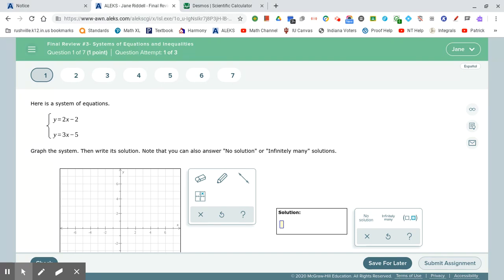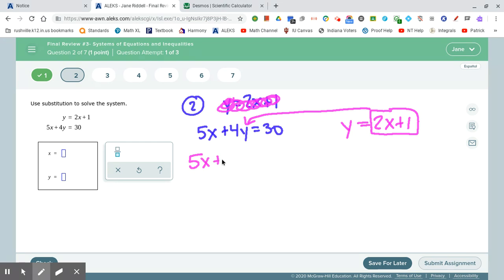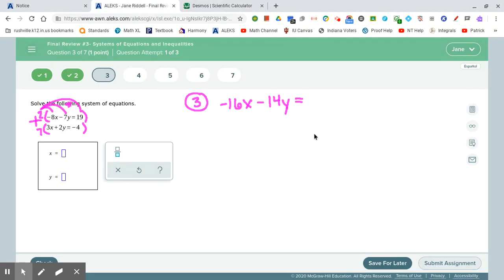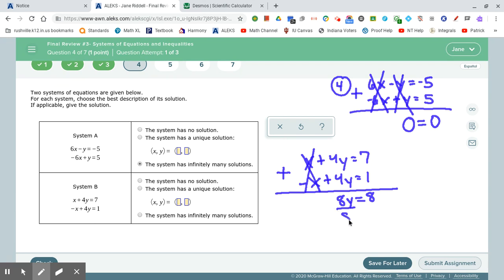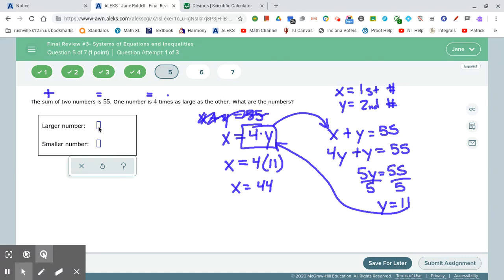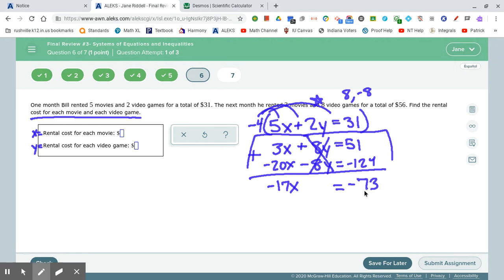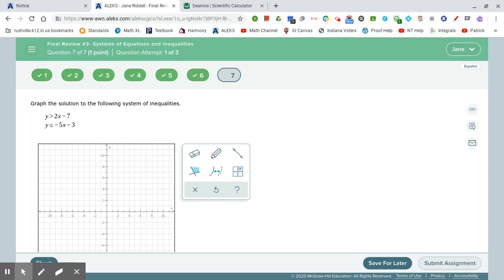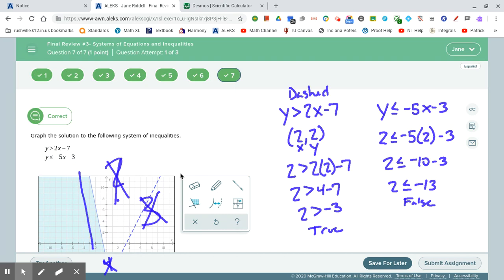Algebra Final Review #4- Systems of Equations and Inequalities